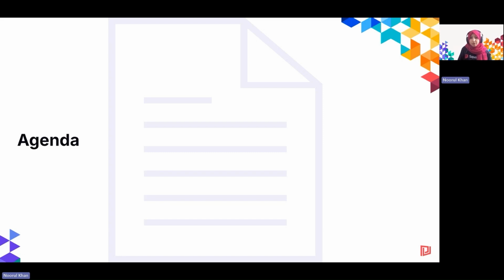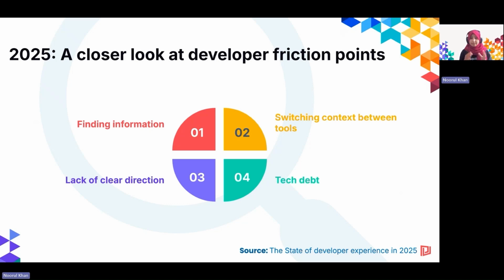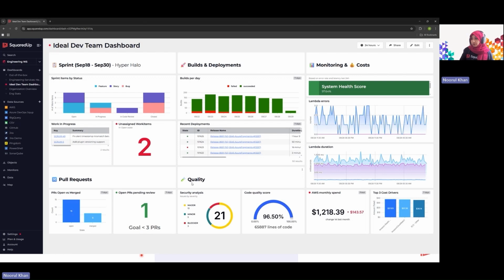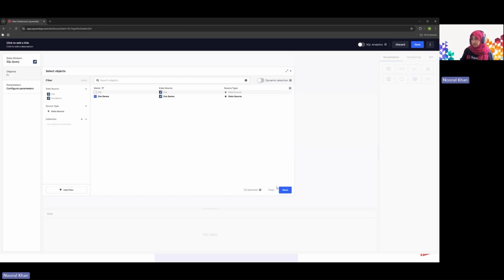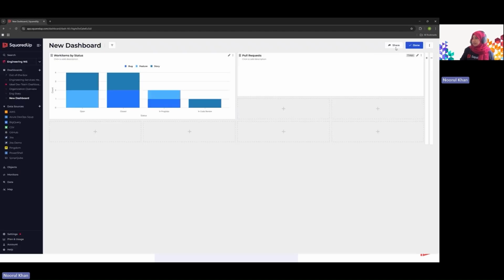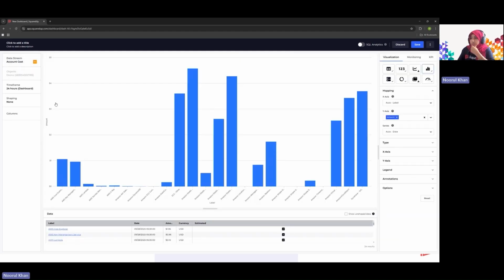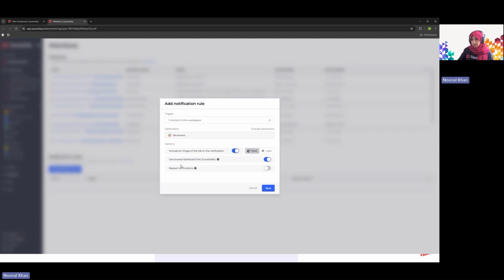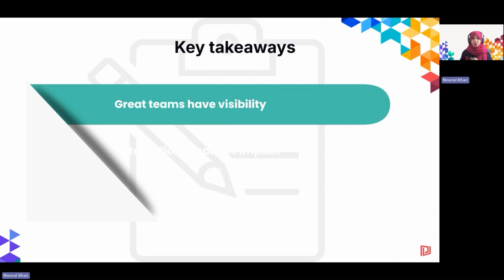The ideal dev team dashboard : less catch-up, more coding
I’ll be showcasing the Ideal dev team dashboard, that brings together all the important metrics and updates a development team needs. This dashboard helps save time by reducing the need to switch between multiple tools. It also gives a clear view of how the team is progressing, so devs can focus more on writing code and less on searching for information.